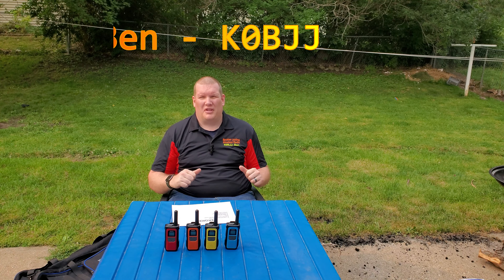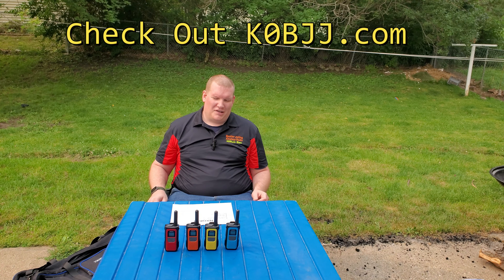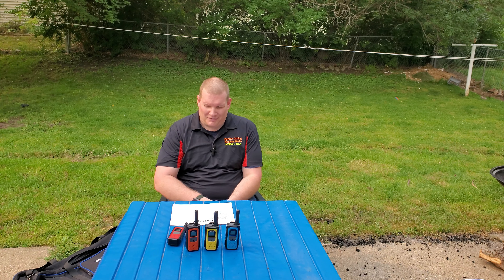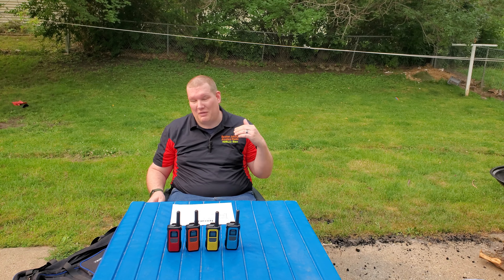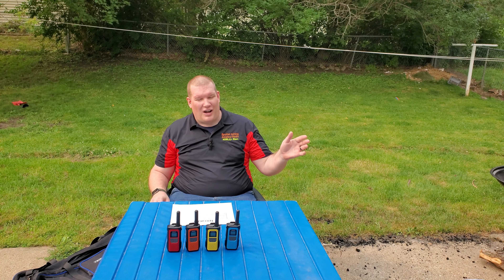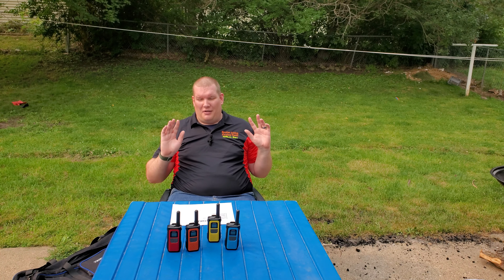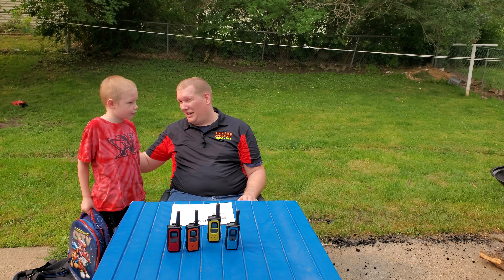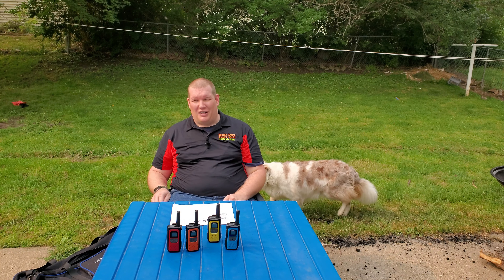NXGKET FRS Radio Review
-K0BJJ.com